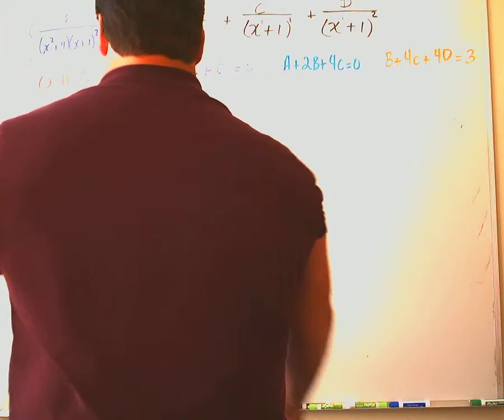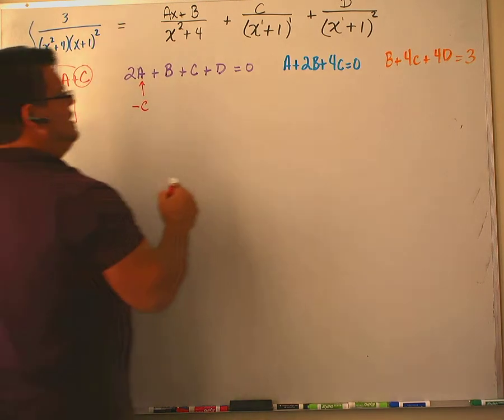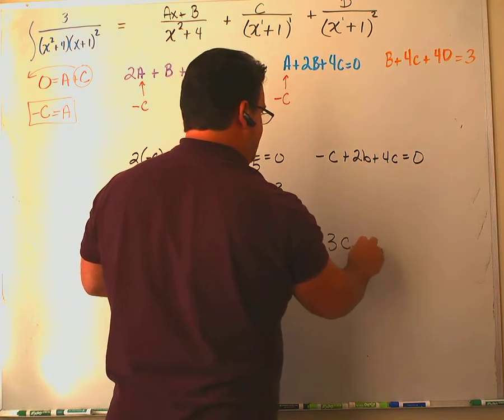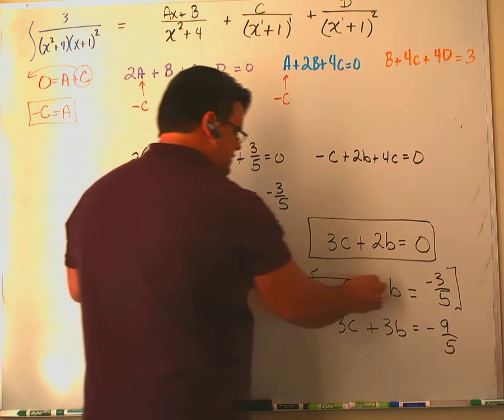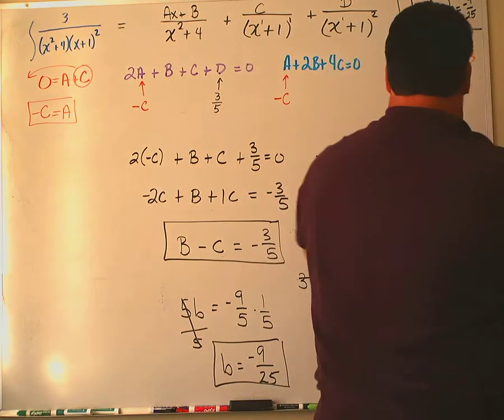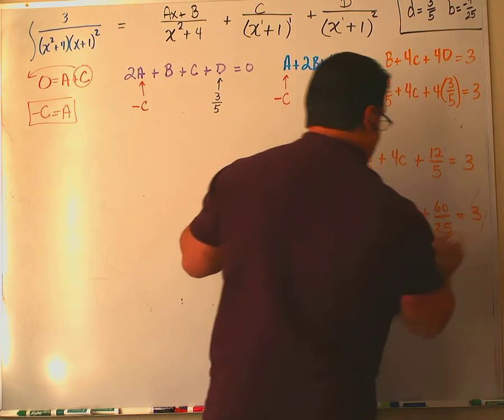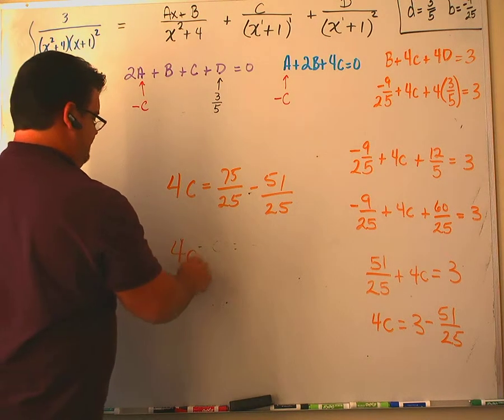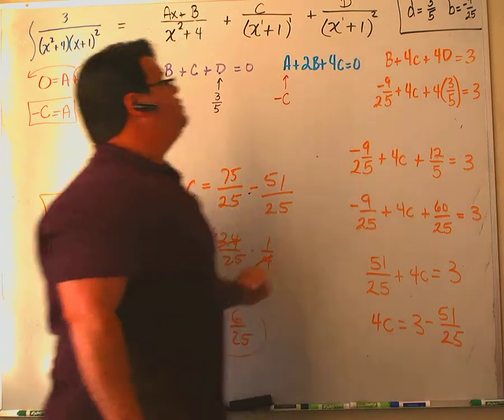Calc II - Partial Fractions Part 2.avi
Calc II - Partial Fractions Part 2